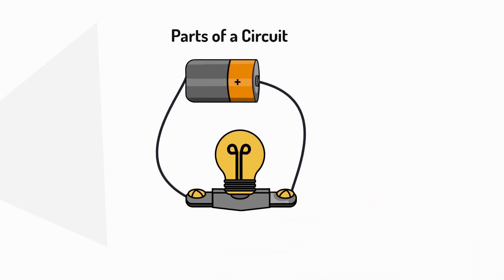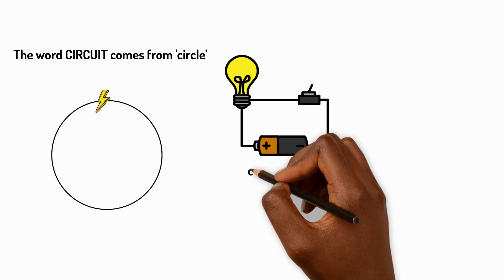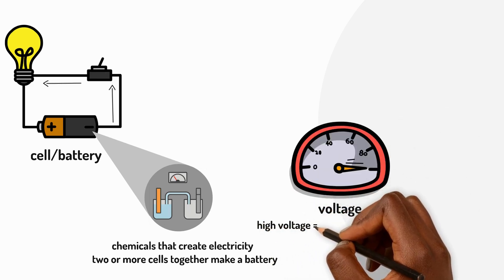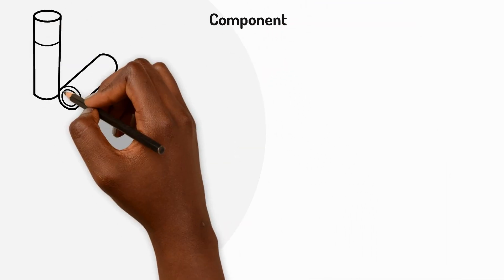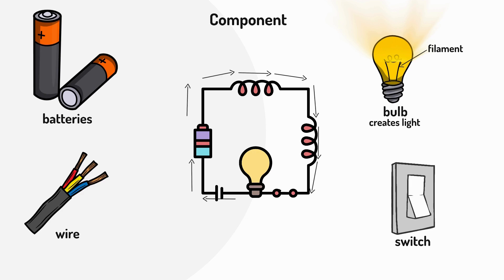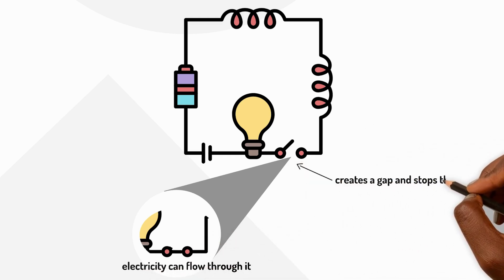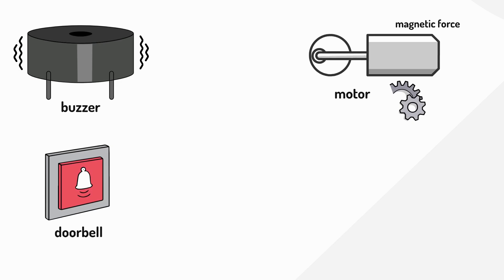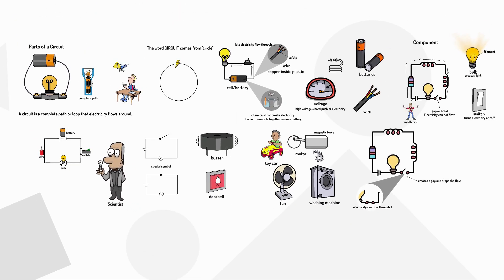What Is a Circuit? KS2 Electricity Explained Simply! Year 4 Electricity Lesson 4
Learn about parts of a circuit, how electricity flows, what a circuit is, circuit components, simple circuits, voltage, wires, bulbs, buzzers, switches, and motors in this KS2 electricity video.

Ever wondered why your torch or toy doesn't work? This short science explainer breaks down how a complete electrical circuit works using real-life examples. Discover why electricity needs a full loop to flow, how wires carry current, and what roles components like switches and motors play in a working system.

We also explain how a bulb lights up, how buzzers make sound, and why a switch controls the flow of electricity. KS2-friendly visuals and simple explanations make this ideal for classrooms, homeschooling, or revision.

🔌 Try it yourself: Build a simple circuit at home or in class!
👩‍🏫 Great for KS2 teachers, homeschoolers, CBSE, NGSS & primary science learners.